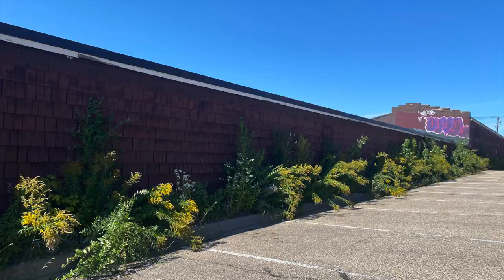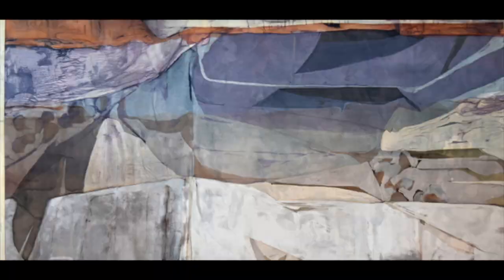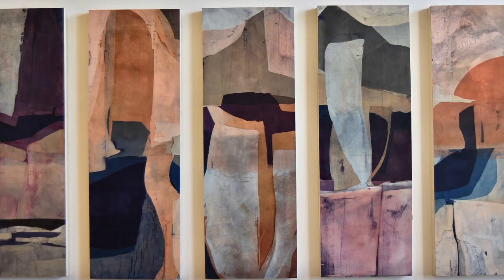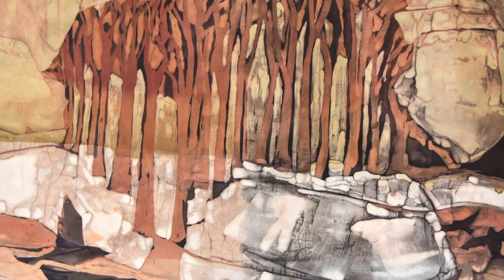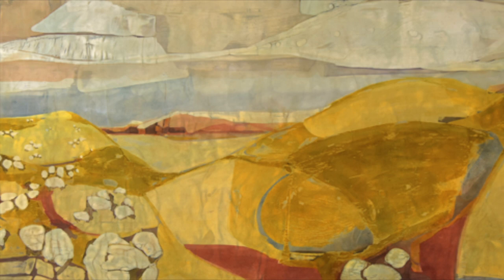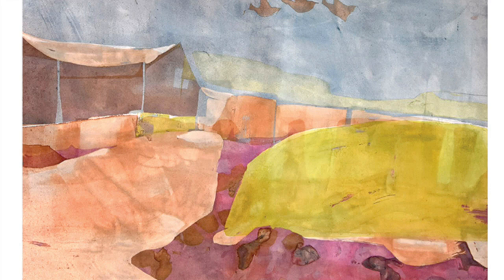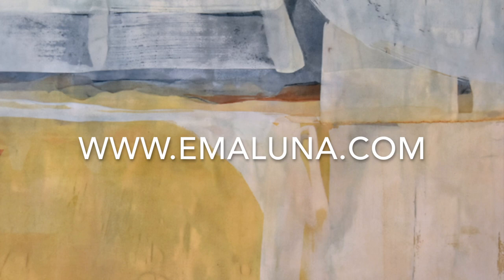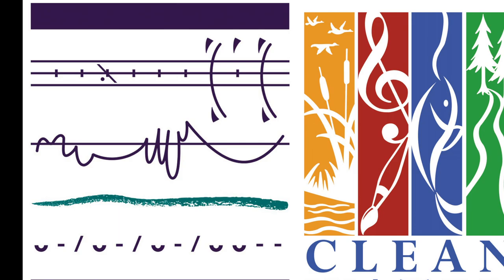Making Color from Nature - Part Three b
See the final artworks and results of this three part video project about using natural dyes on paper